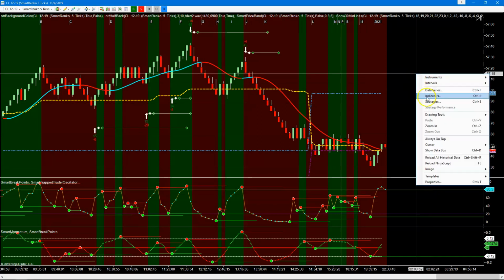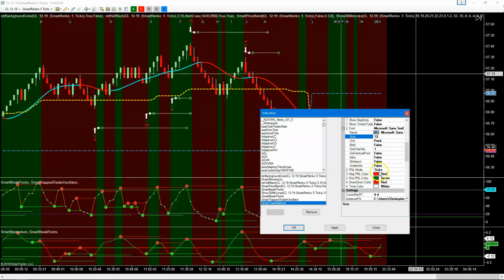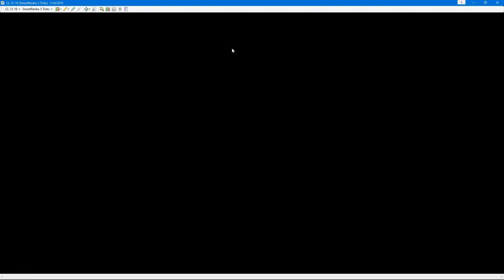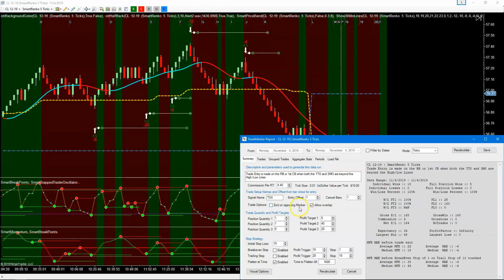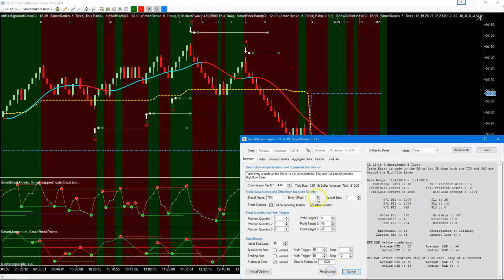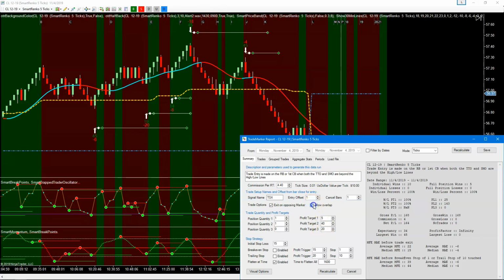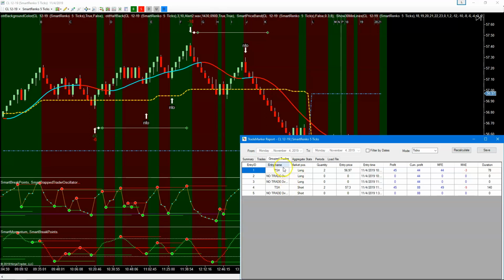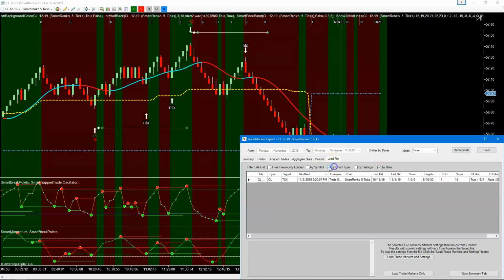November Update 11.02.19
TradeMarkers Update for November 2, 2019

Changes in this version of TradeMarkers

1) The Font used on the chart can be updated by the user from the parameters window.
2) Simultaneous Trades in both directions are now possible by disabling the Exit On Opposing Marker option.
3) Automatic filtering of overlapping trades is now possibile by disabling the Allow Overlapping Trades option.
4) Moved the Load File functionality to a dedicated tab in the NT7 version.